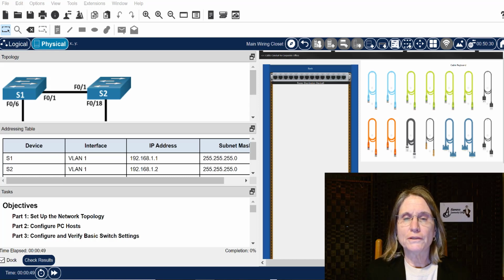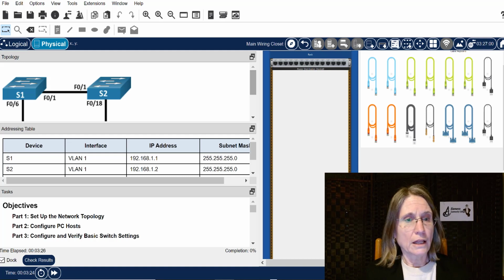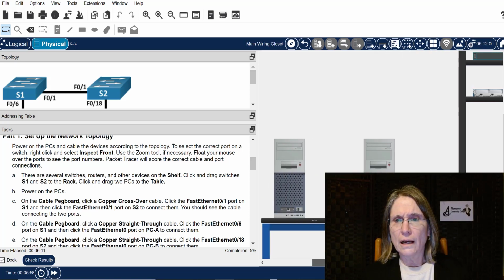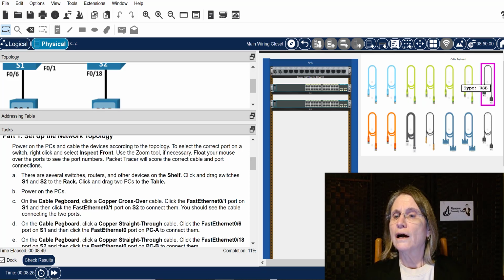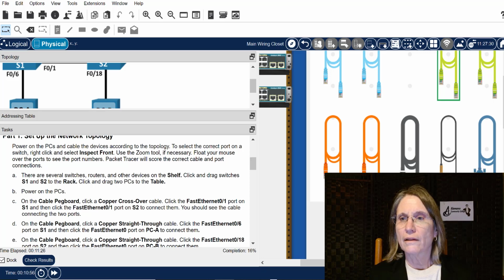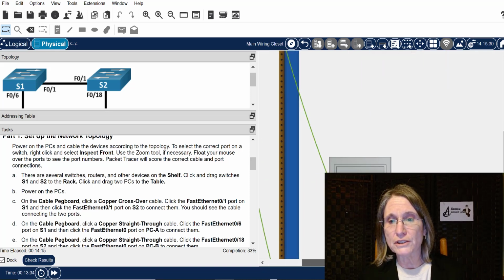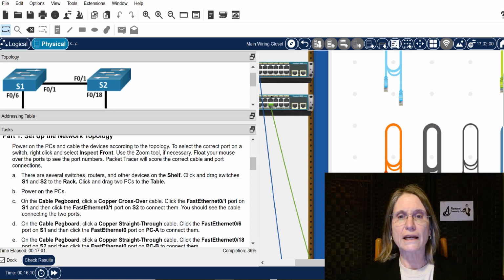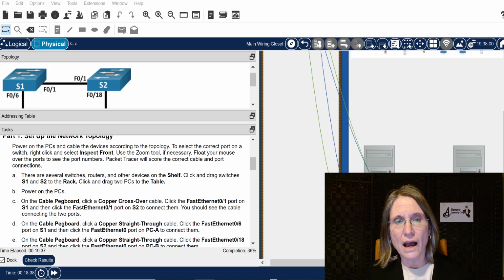Packet Tracer 2.9.1 - Basic Switch and End Device Configuration - jump start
This Cisco Packet Tracer lab is set in Physical Mode, the less familiar mode for most students. Most labs with Packet Tracer are presented in Logical Mode with the network layout shown as a topology diagram. Devices are clickable to open configuration panels. In Physical Mode, the presentation is lifelike with racks, tables, shelves, and peg boards.

This presentation jump-starts the lab by working through the device placement and cabling steps.